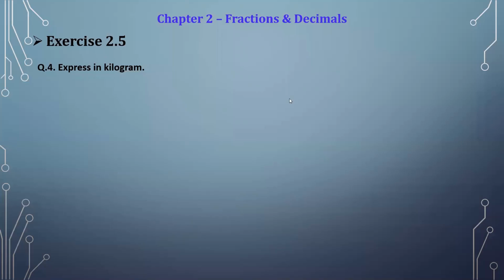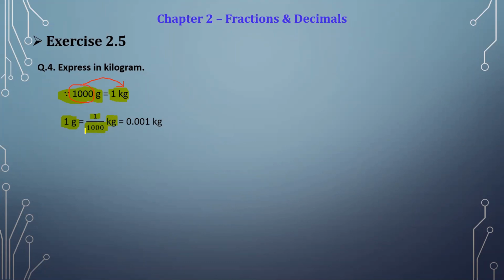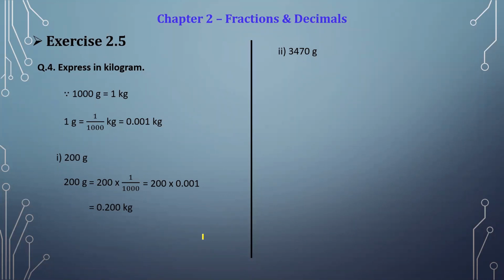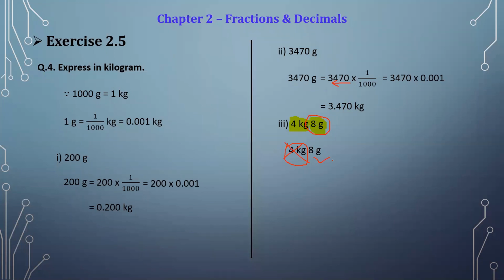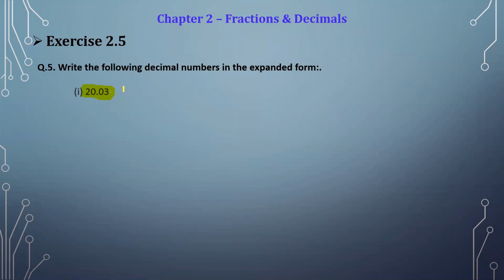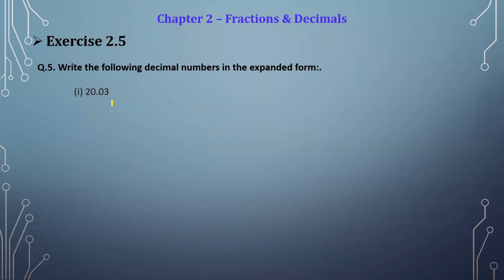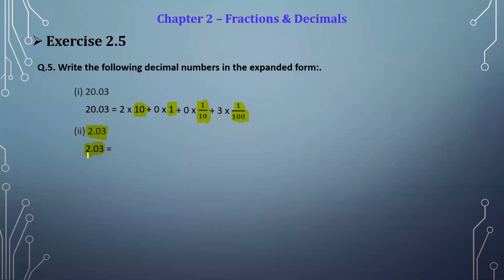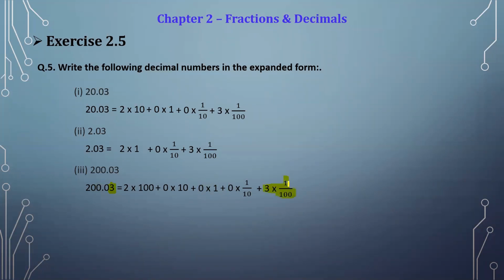Chapter 2 fractions and decimal - exercise 2.5 - question 4 and 5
Ncert class 7 - maths -Chapter 2 fractions and decimal - exercise 2.5 - question 4 and 5